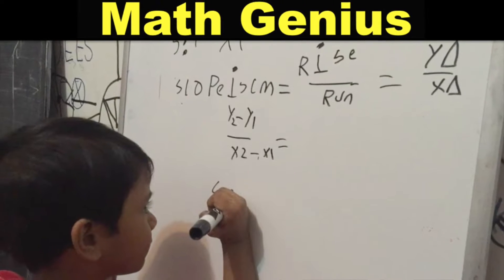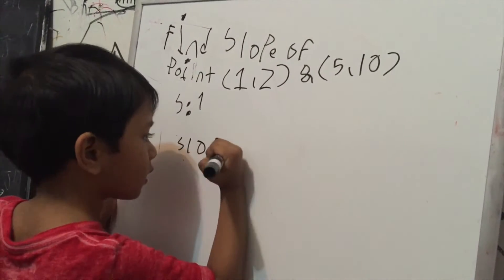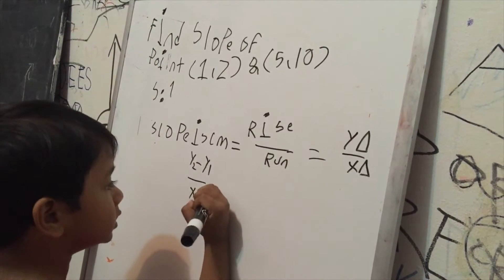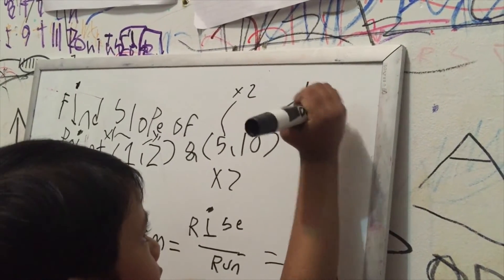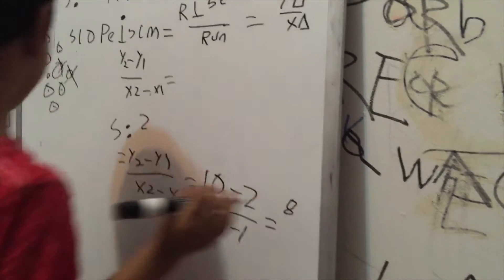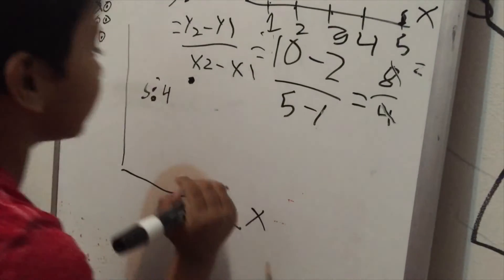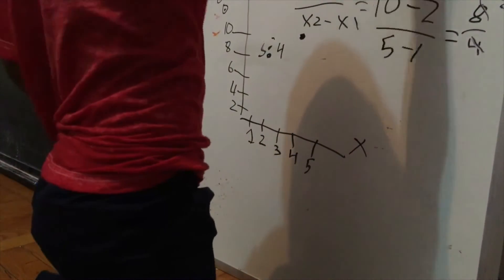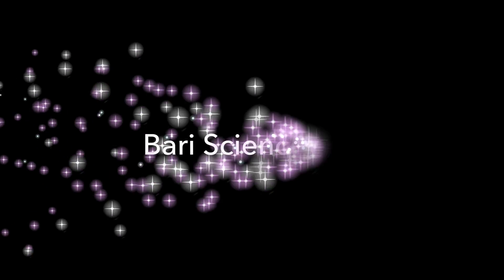Find the Slope given 2 points by 3 Year-old Genius